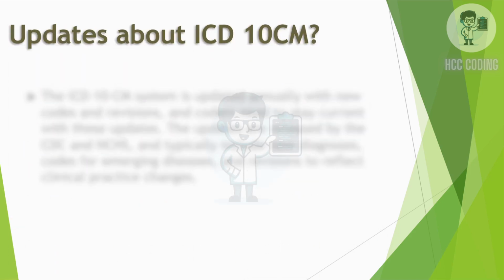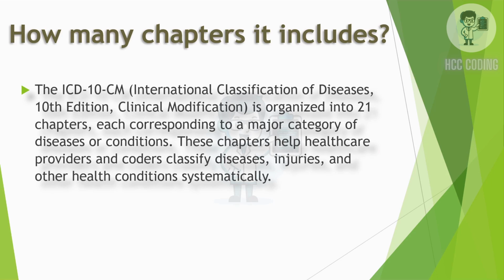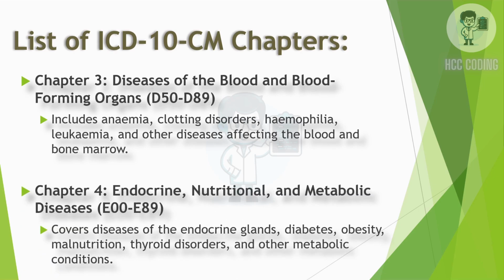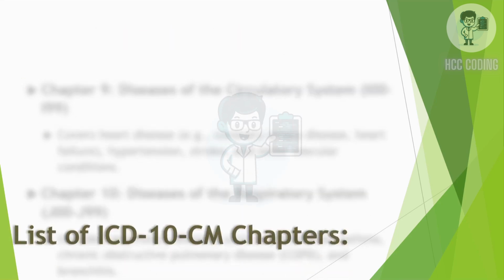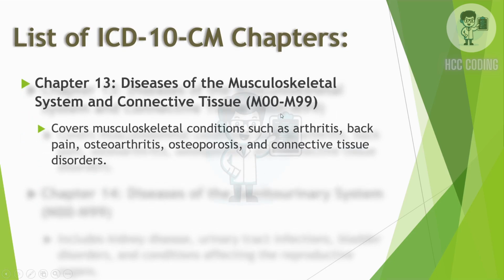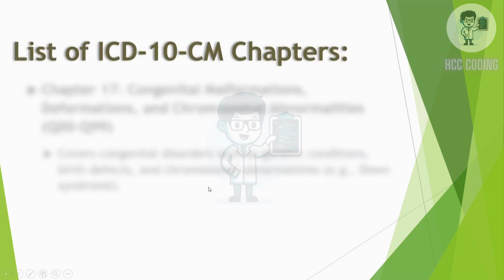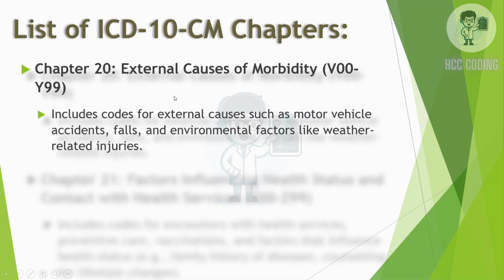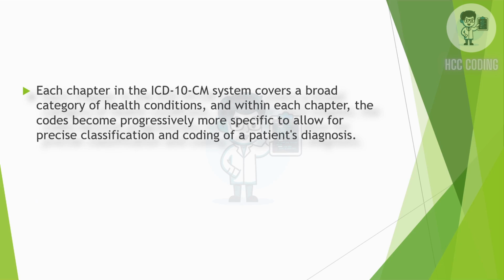3.Introduction to CD-10-CM : What It Is, Updates, Contents & Number of Chapters ?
In this video, we’ll dive into the basics of ICD-10-CM (International Classification of Diseases, 10th Revision, Clinical Modification). Whether you're a medical professional, student, or just curious, you'll learn:

What ICD-10-CM is and why it's important in healthcare
Key updates and changes to the system
What ICD-10-CM contains and how it helps with diagnosis coding
How many chapters are included in ICD-10-CM and what they cover

This comprehensive guide will give you a clear understanding of ICD-10-CM and how it plays a vital role in medical coding and billing.